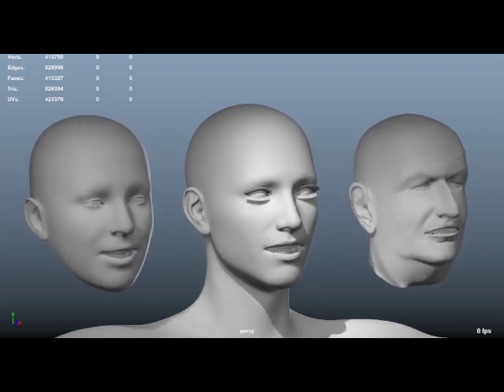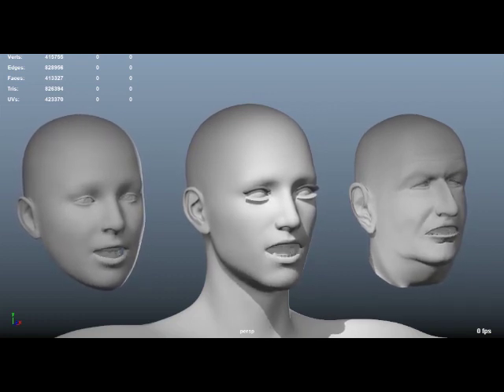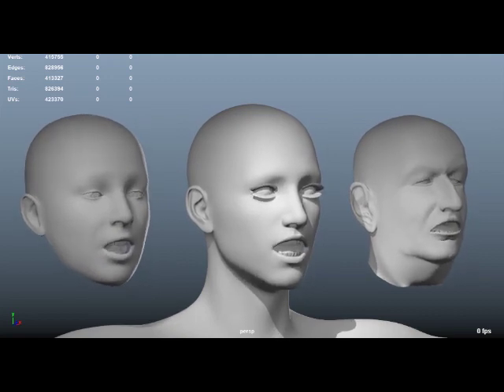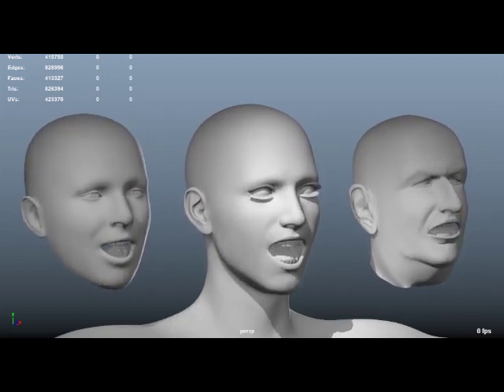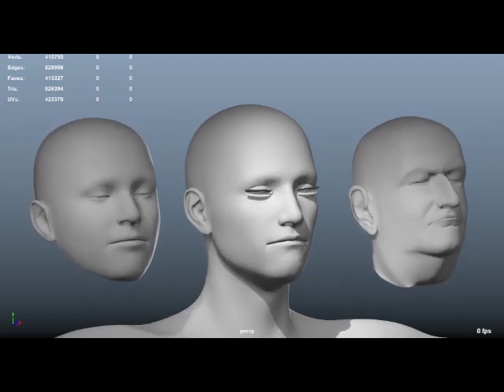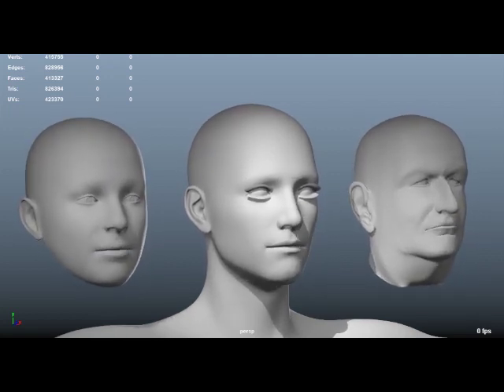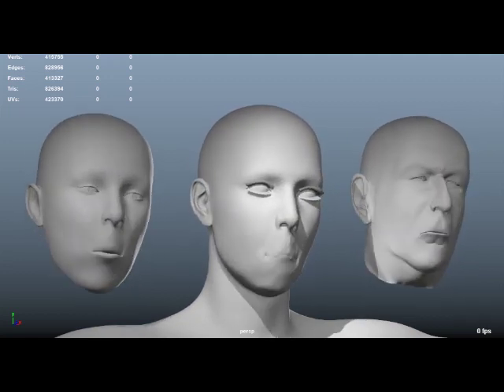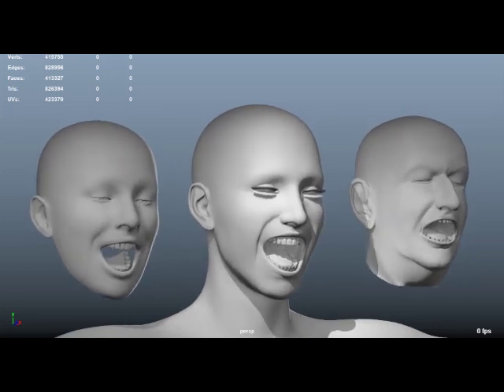Apple Iphone facial mocap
Iphone x with apple custom blend shapes